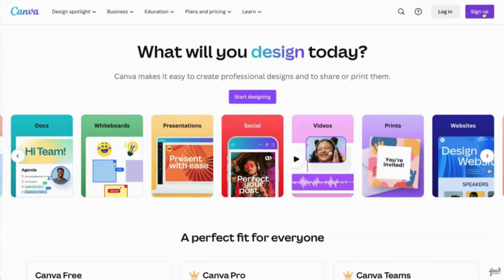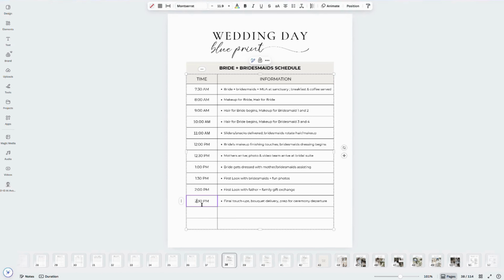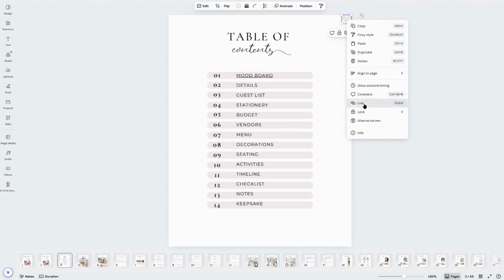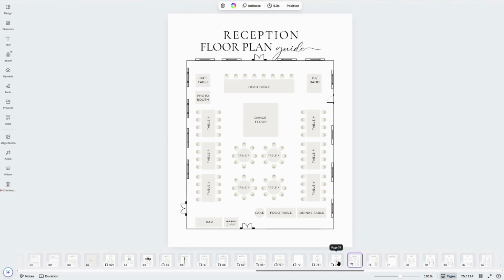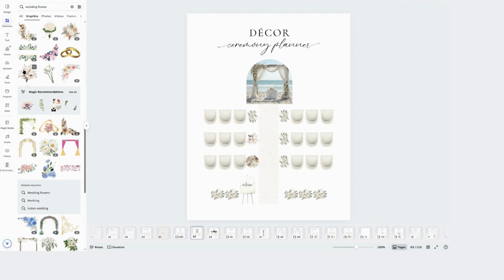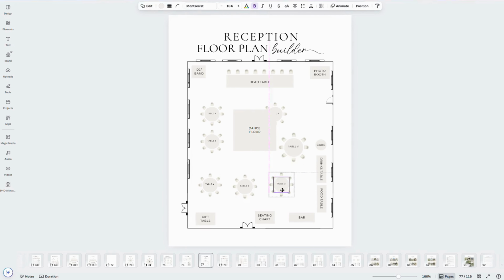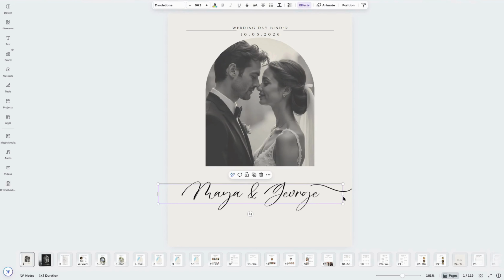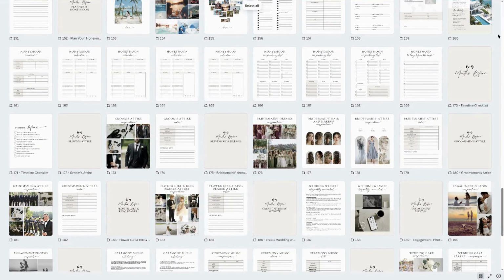Wedding Planner Tutorial for Canva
Hello there!
This tutorial is for editing the Wedding Planner bundle — designed especially for those who have purchased it and are new to Canva. You’ll learn step by step how to edit the document, so you can personalize it to perfectly match your own theme and style.

If you’re looking for a complete wedding planner to make planning stress-free, or for editable templates for life’s special events, planning, and everyday creativity, this is the perfect shop for you on Etsy: